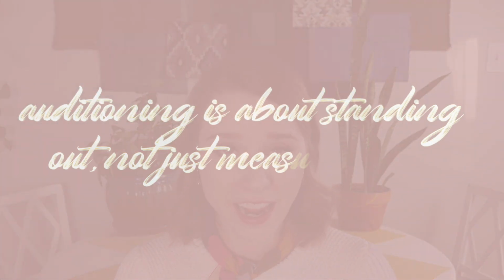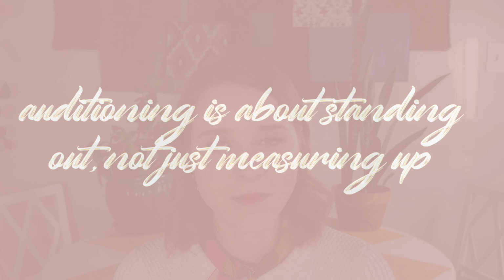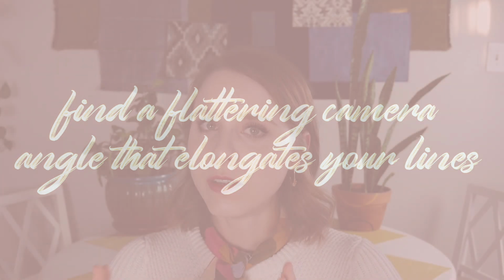Zoom and Video Ballet Audition Tips | TwinTalksBallet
Have some audition videos to film or zoom auditions coming up for ballet summer programs, university dance programs, or ballet companies this spring, but wonder what it will really take to stand out online? In this video, I discuss easy-to-implement tips for zoom and video ballet auditions that you can use to set yourself up to get into your dream program!

- Kirsten

As a Mindset Coach for dancers, I specifically help dancers develop a healthy mindset, rooted in confidence, that allows them to perform and feel their personal best.

Whether you are tired of insecurities holding you back, negative thought spirals stealing your joy and focus in class, or experiencing a loss of passion that has you questioning your career path as a dancer, I'm here to help you resolve these challenges and step into your highest potential as a dancer and human.

In our discussion, we will discuss your goals, the challenges you're facing, and how we would address these things in the coaching process to help get you to where you want to be.

This program combines high-level technical instruction with mindset coaching in order to help you make a quantum leap in your technique and confidence.

I share tons of mini-mindset trainings on Instagram so make sure you're following me there!